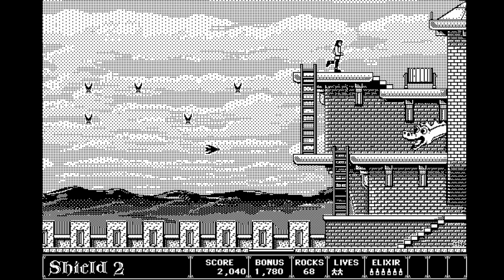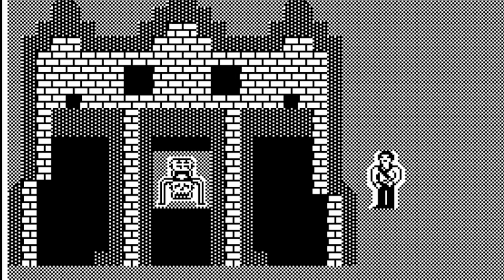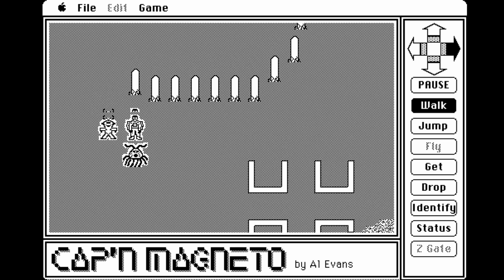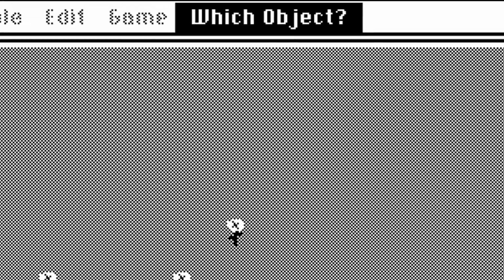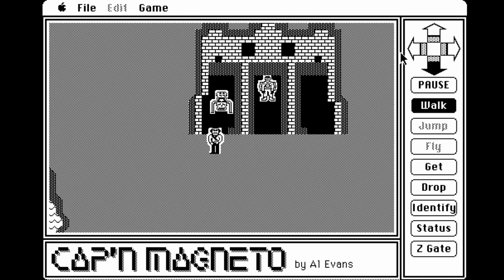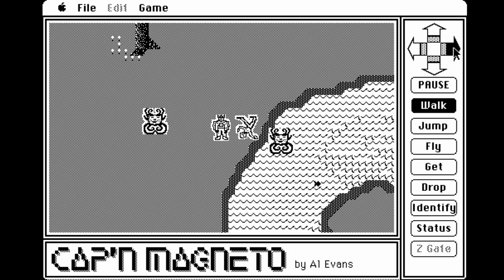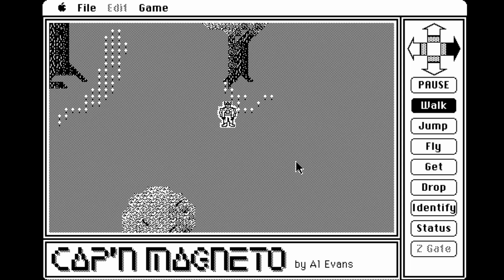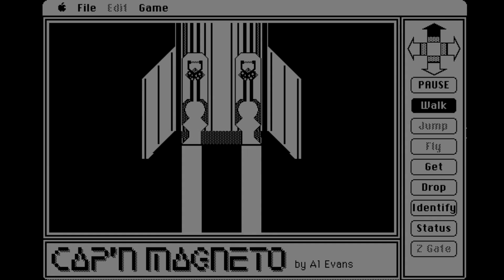Legendary 1985 Classic Macintosh Adventure Game! | Cap'n Magneto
Classic Mac Games 43 - Cap'n Magneto is a 1985 action adventure game which did away with typing in commands on the keyboard in favor of using the mouse for all of the controls. Features an amazing game world where every creature reacts differently. Help Cap'n Magneto retrieve the Crown of Control, defeat the Menturg, and escape with his life!

For as low as $1, get early access to most videos, monthly newsletter & more!

'Twirling in Time, Gone Astray, No Time'